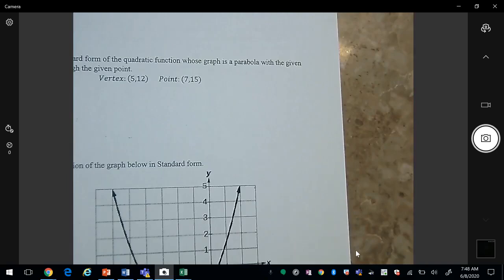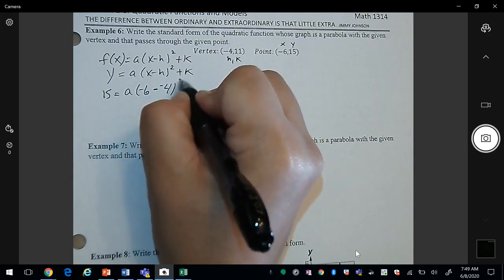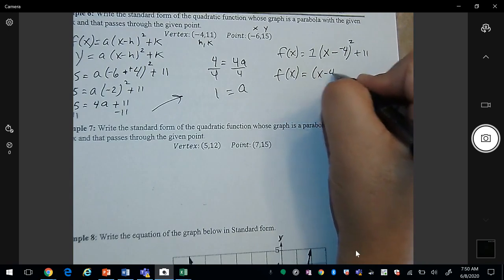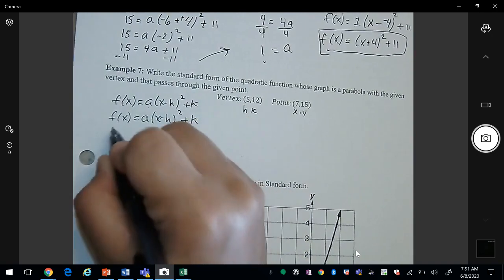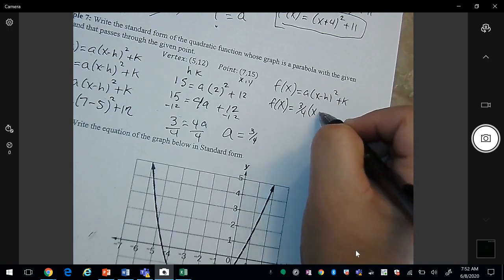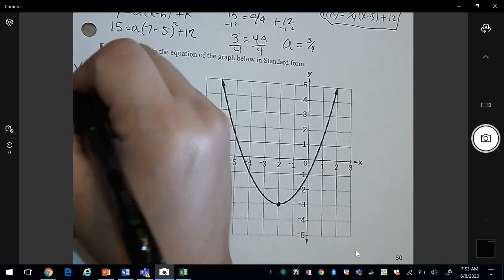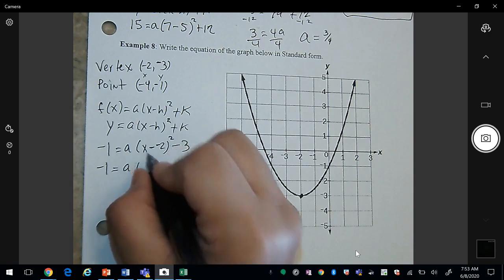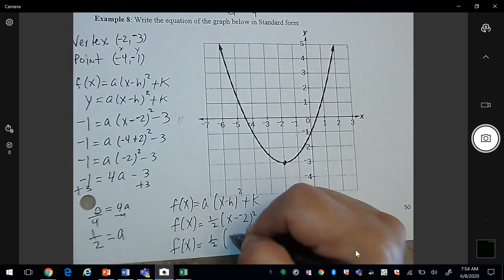Section 2 1 Quadratic Functions and Models I